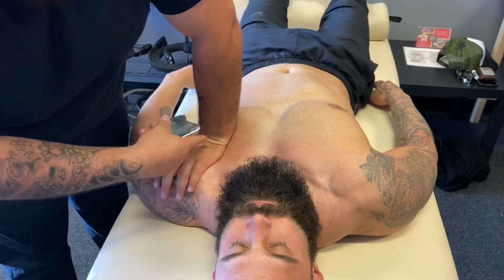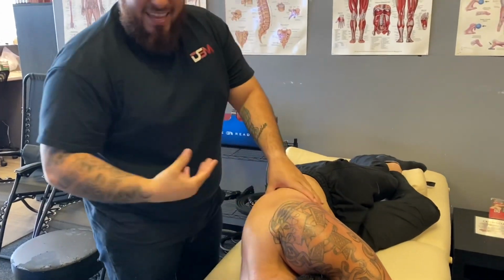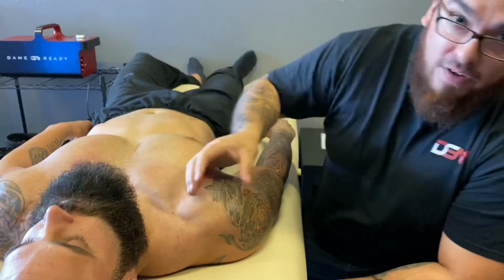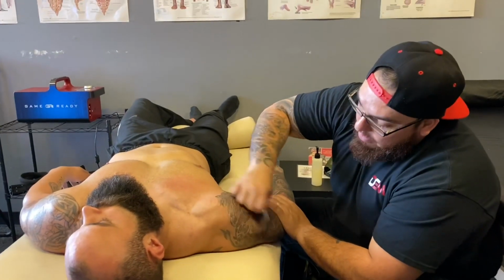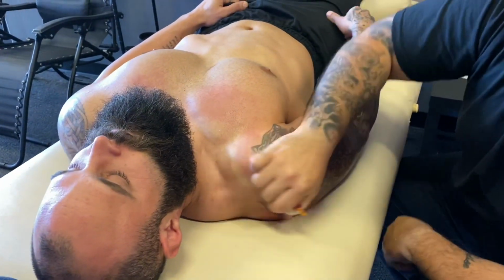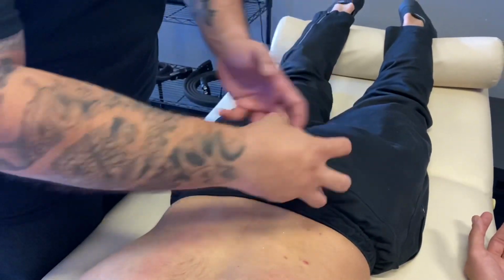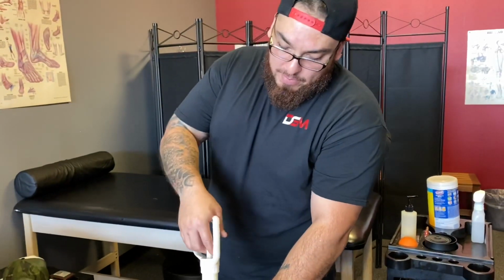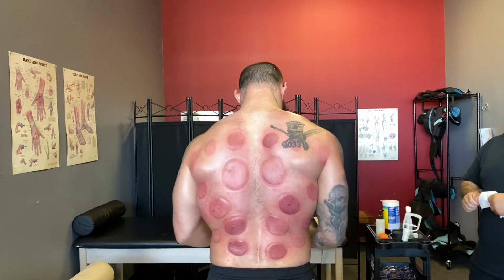Working On Shoulder Pain! Solving the Problem!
Getting down to the root of the pain! Join Andrew Lopez on his routine when working on clients shoulders! If you have any questions or if you’d like to come get work done! we are located in Southern California so it’s your lucky day if you live close by!